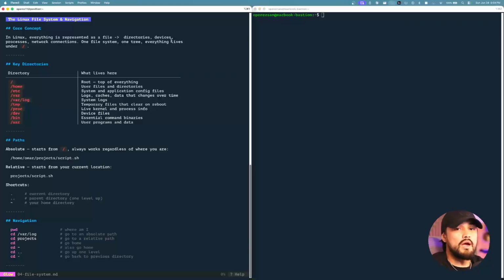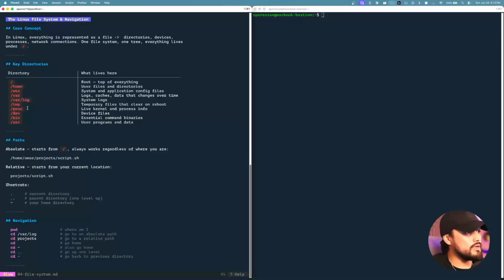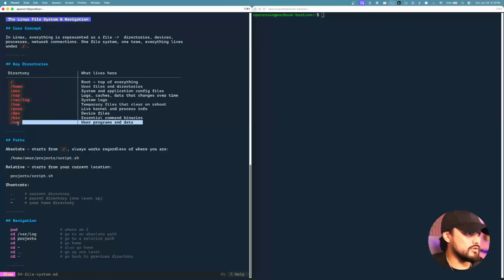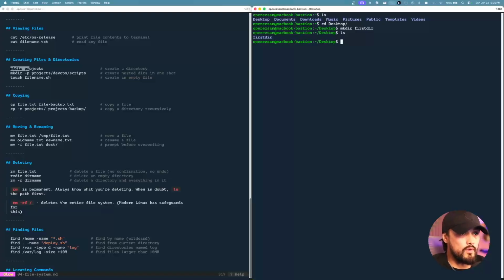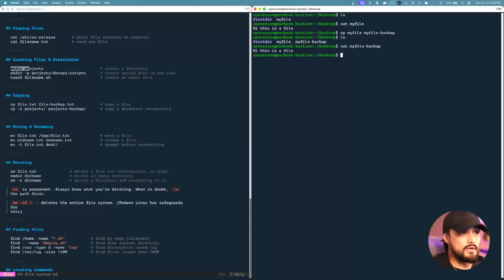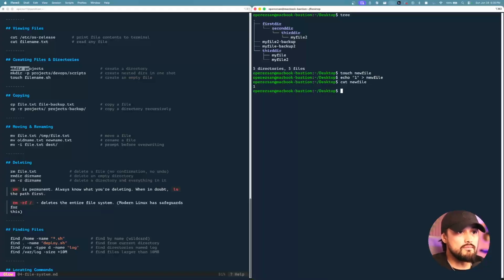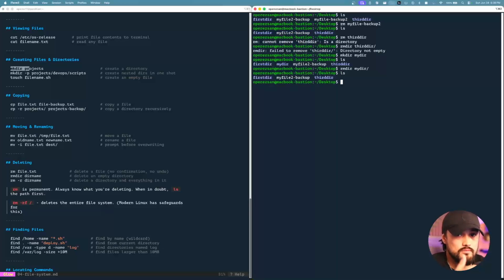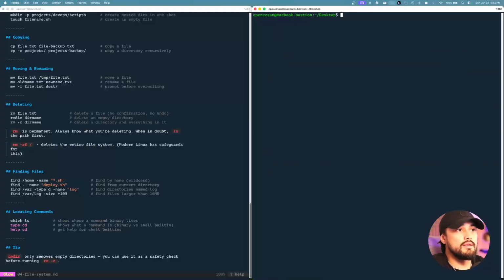Linux File System & Navigating the Terminal | 04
In this video I break down how Linux organizes everything, where things actually live, and how to move around and work with files and directories.

What's covered:
- The file system tree — `/etc`, `/var`, `/home`, `/tmp`, `/proc` and when you'll use each one
- Absolute vs relative paths — the difference and why it matters
- `cd`, `pwd` — navigating the file system confidently
- `mkdir`, `touch` — creating directories and files
- `cat` — reading file contents straight from the terminal
- `cp`, `mv`, `rm` — copying, moving, renaming, and deleting
- `find` — locating files by name, type, and size
- `which`, `type` — understanding where commands live and what they are